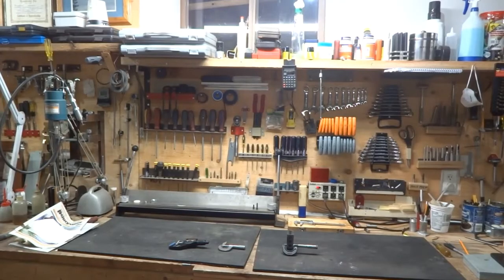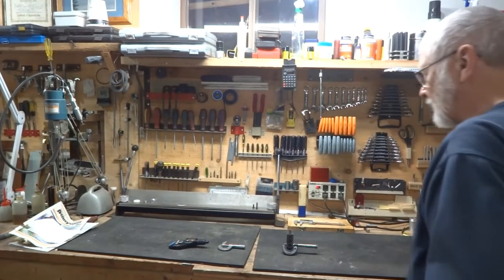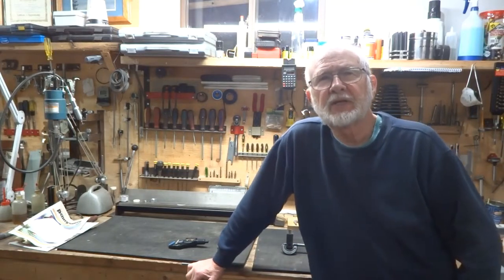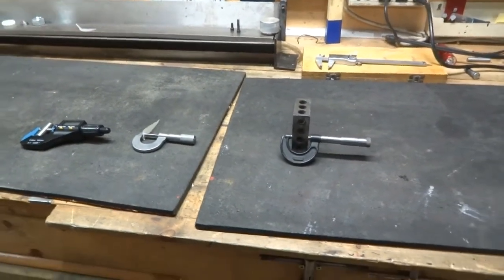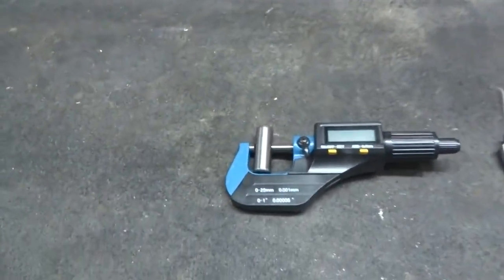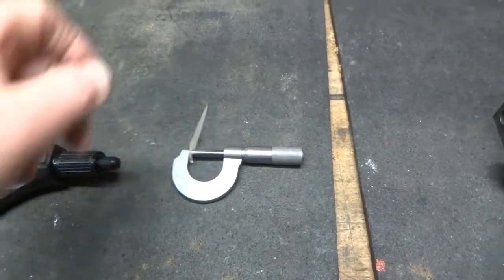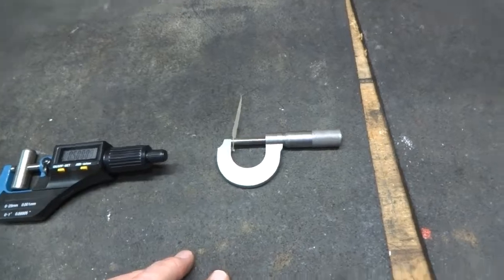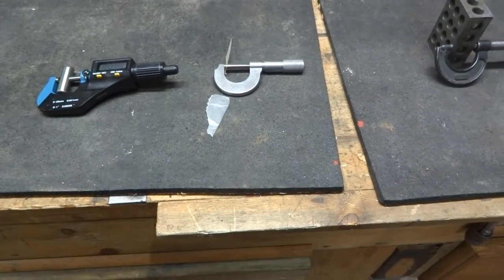Micrometer accuracy Check.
Ways to check your mic without buying gauge blocks.